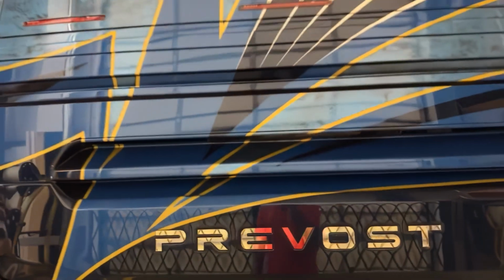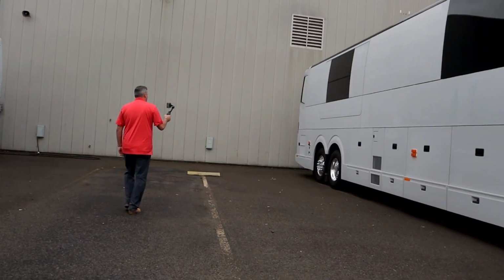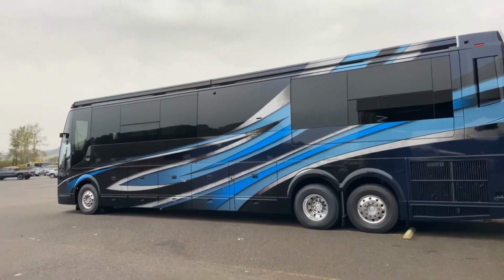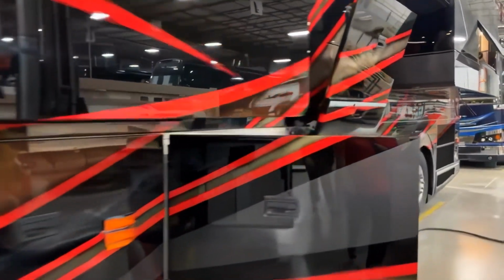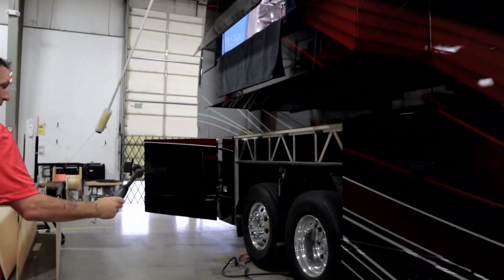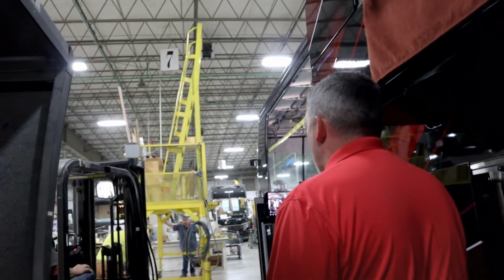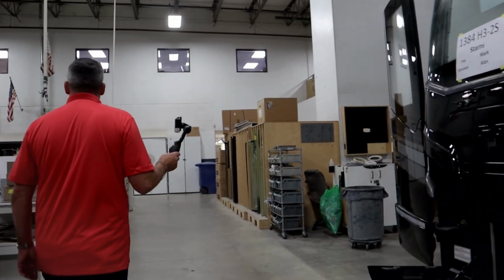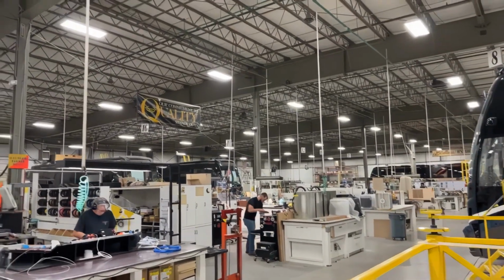Stunning Paint Jobs in production - MMwM Ep.339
Join Mal Williams on this episode of Marathon Mondays for a tour of Marathon's Coburg production floor. Experience firsthand the transformation of a coach from its initial raw form to dazzling dream home on wheels. In this special multi-cam episode, Mal goes into detail about the vibrant and meticulously crafted paint jobs that define a Marathon motorcoach.

From the deep reds of Coach 1386 to the captivating greys and blues of other coaches, Mal celebrates the artistry and dedication poured into every design. Venture through the production floor and witness how these luxurious RVs are brought to life by the skilled and talented hands of the passionate team of Oregonians in Coburg.

See our full inventory and find new and pre-owned luxury